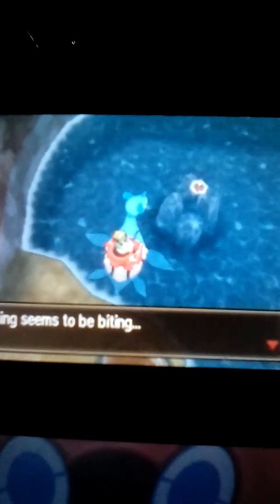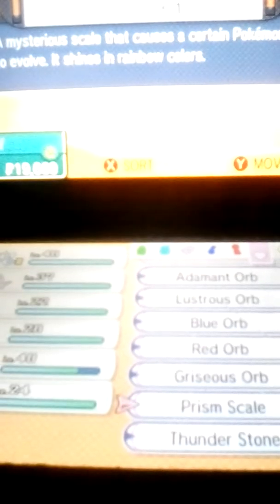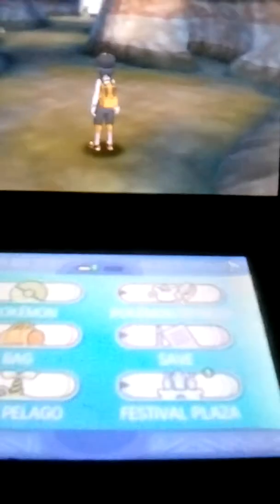The easiest way to level Pokemon in Sun and moon